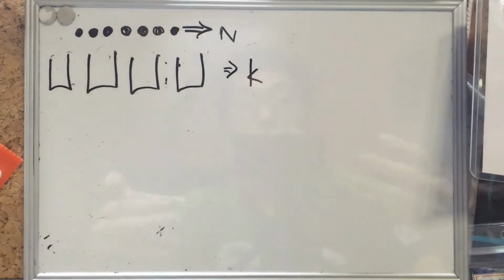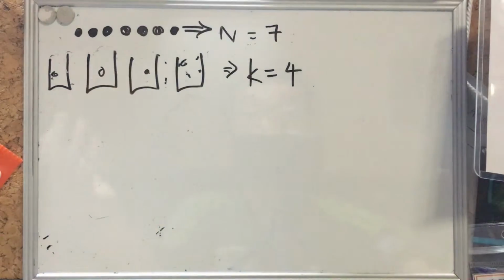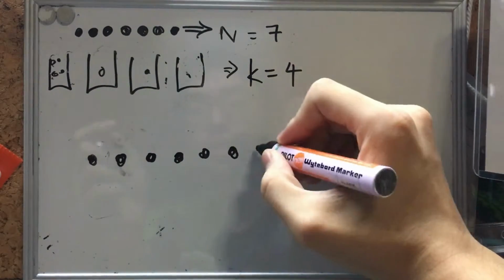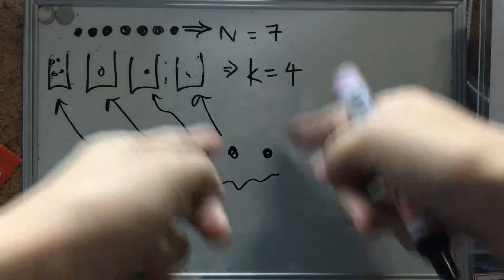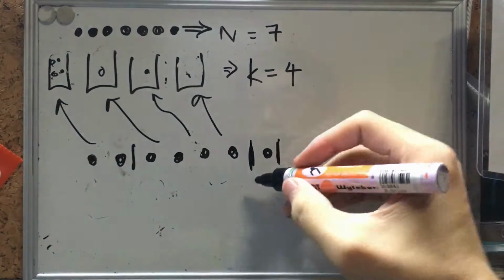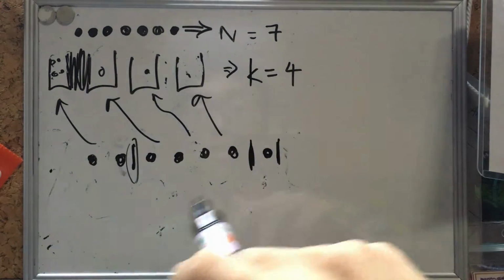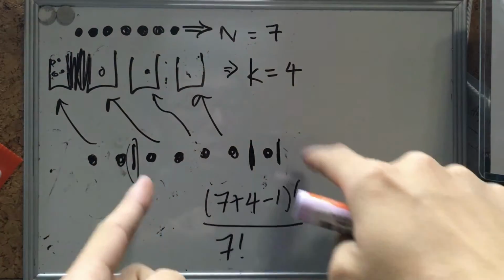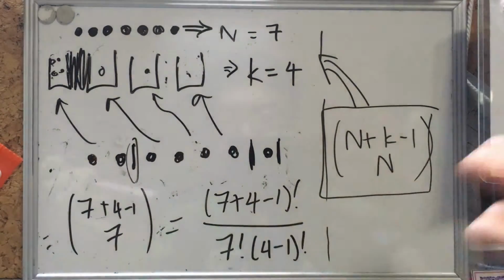Sticks and Stones Method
An extra explanation video on the sticks and stones method I referred to in the video about the Second Law of Thermodynamics.